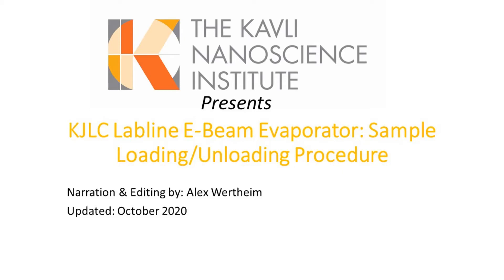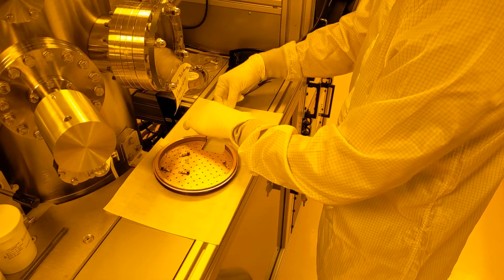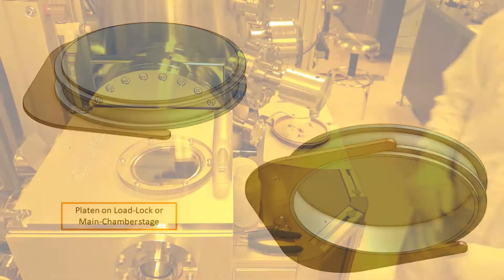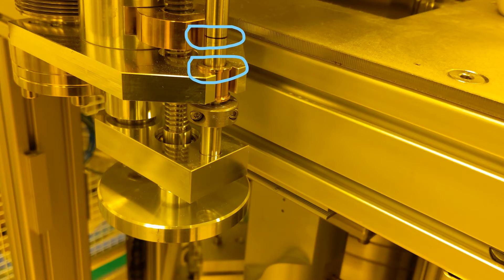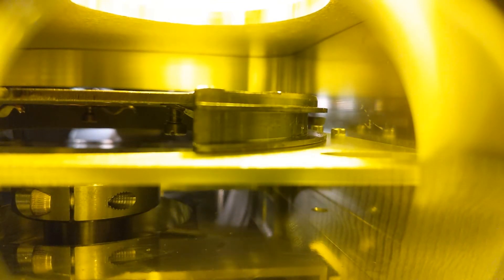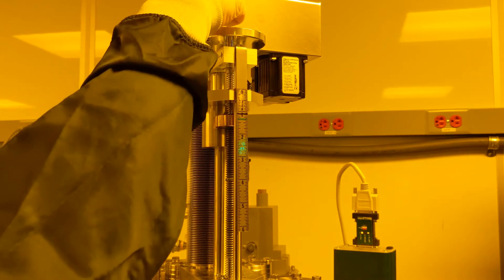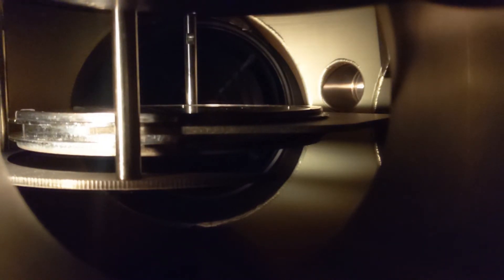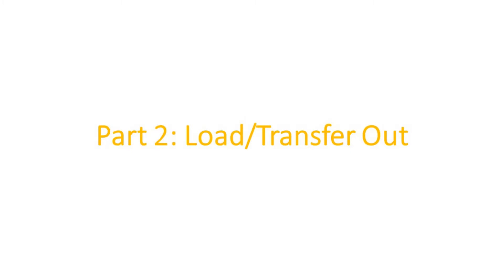KJLC Labline E-Beam Evaporator: Substrate Load & Transfer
Here we will show you how to load a sample into the load lock, transfer it to the main chamber for deposition, and unload it.